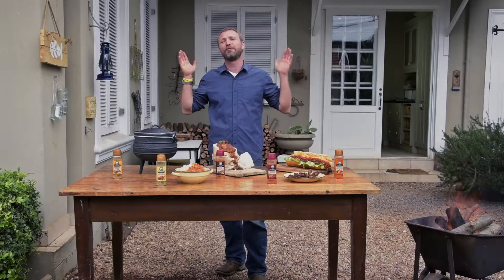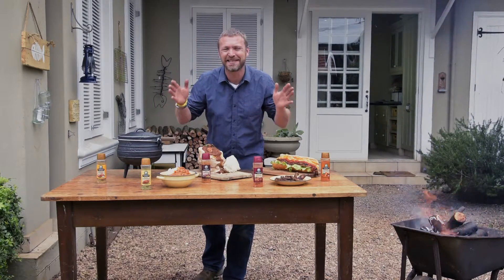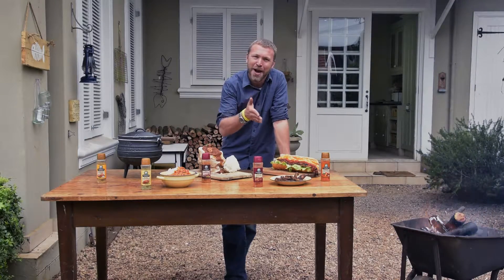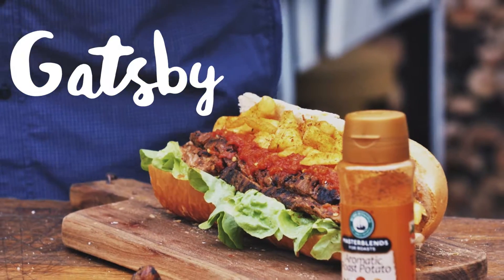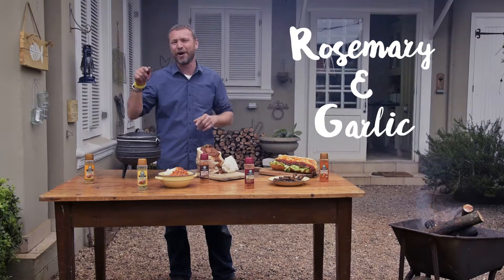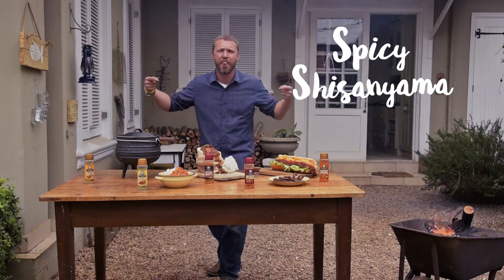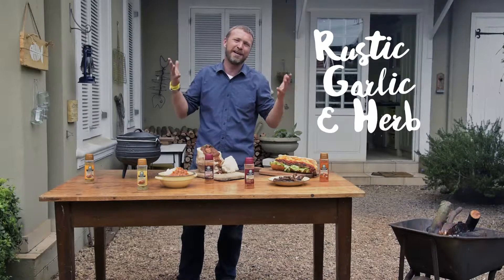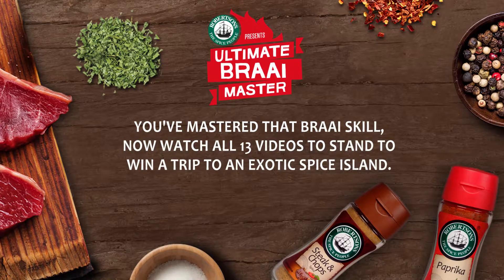Robertsons Spicemaster | Episode 1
In this episode, Justin Bonello gives us the best Robertsons master blends to use with five classic South African braai dishes: Walkie Talkies, Gatsby, Lamb Potjie, Bunny Chow and Pap and Chakalaka.

Up your braaing skills by watching each of the 13 Spicemaster Videos, made by Tomfoolery TV for Robertsons Spices.